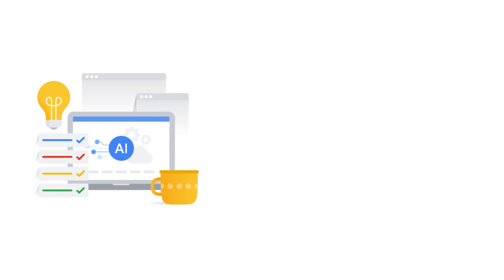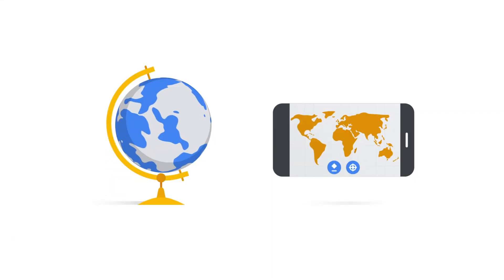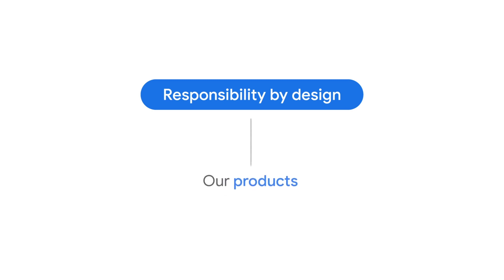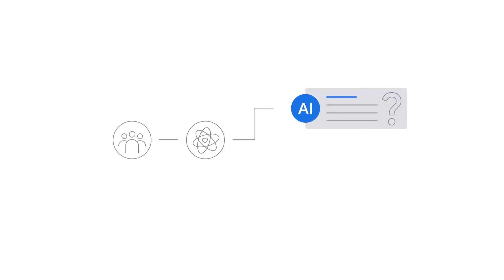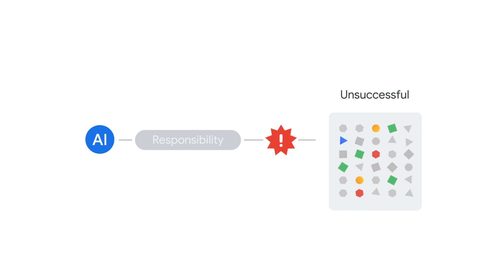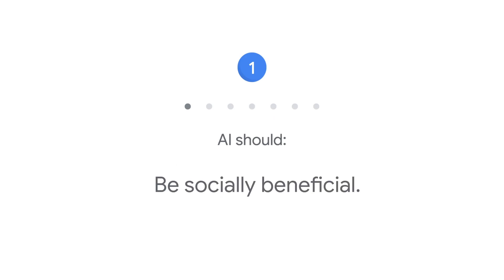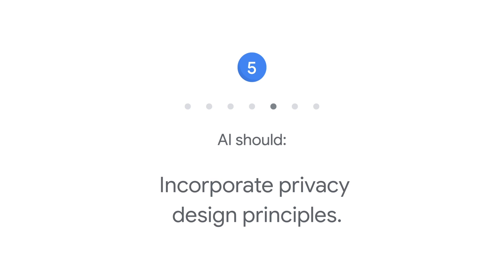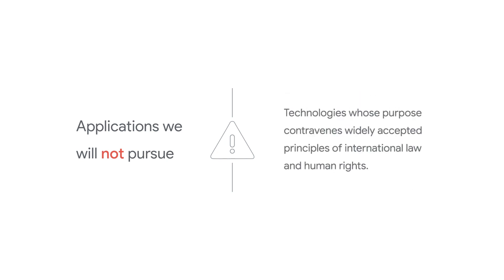Introduction to Responsible AI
In this video, learn about the importance of responsible AI, and how Google implements responsible AI in their products. You will also get an introduction to Google's 7 AI principles.

Want to learn more about the importance of responsible AI? Enroll on Google Cloud Skills Boost